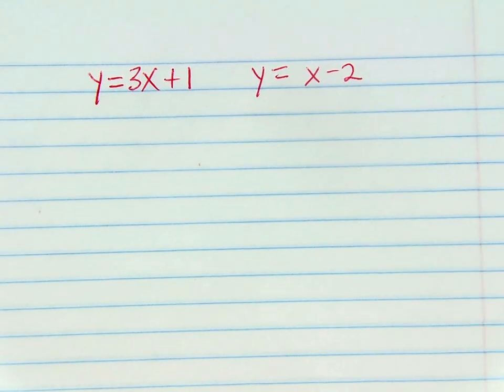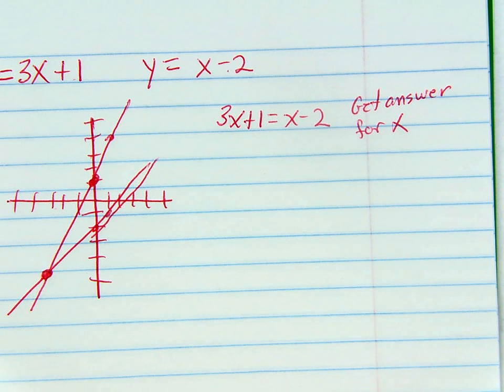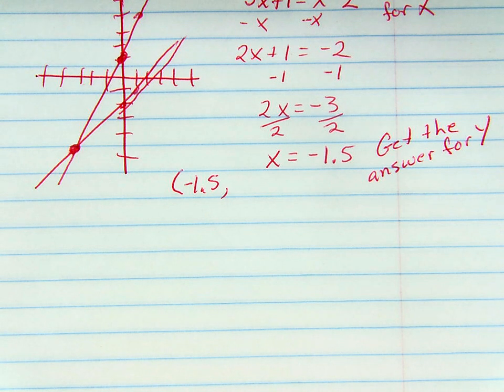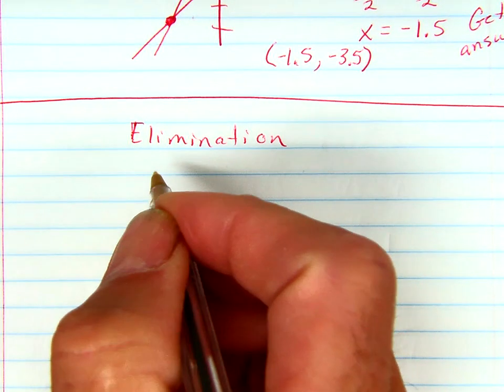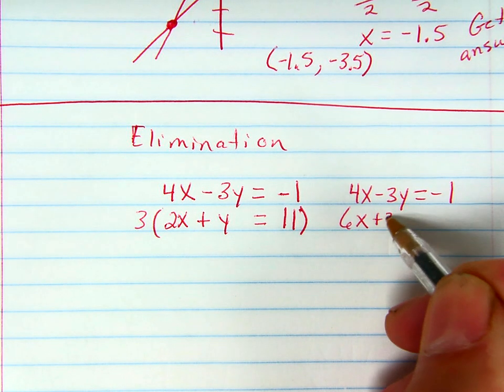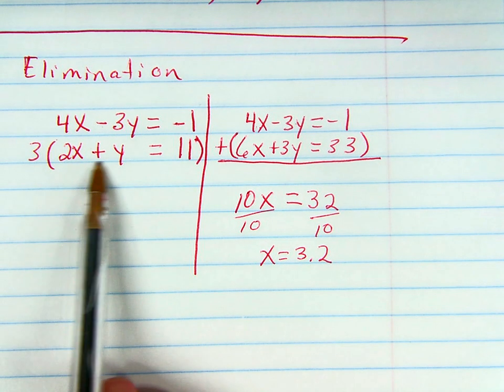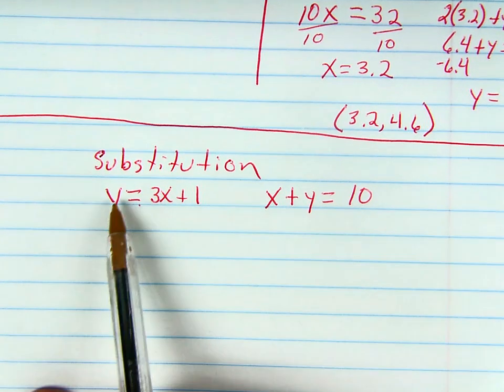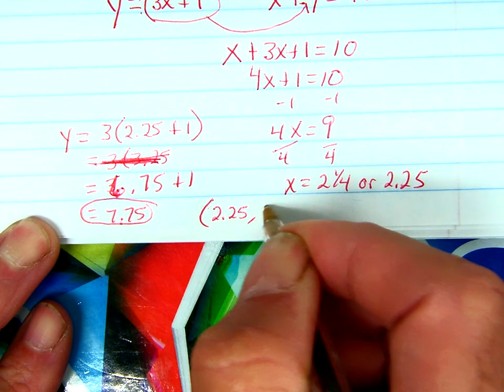alg2 10 6